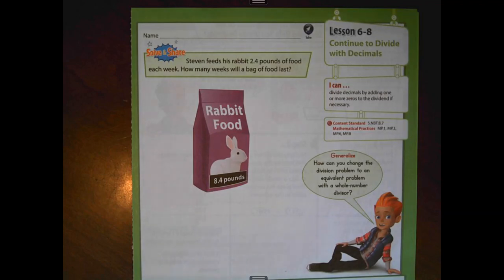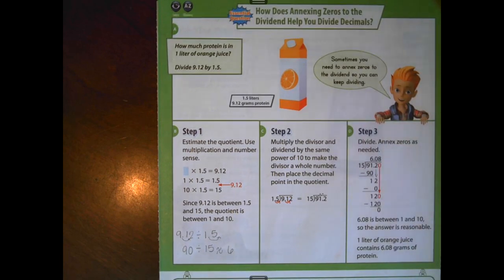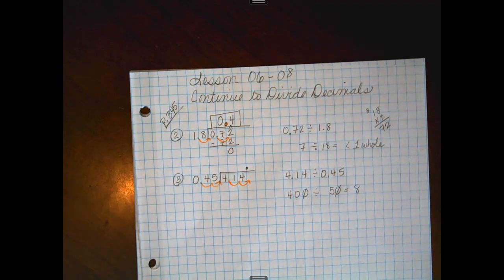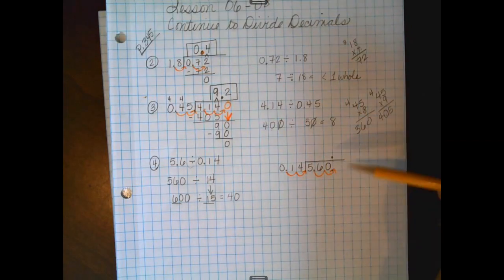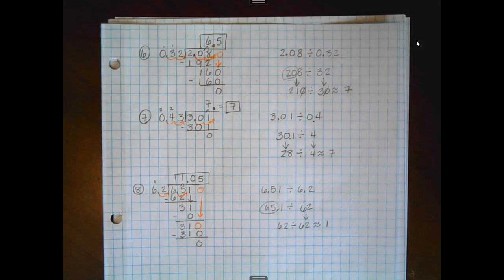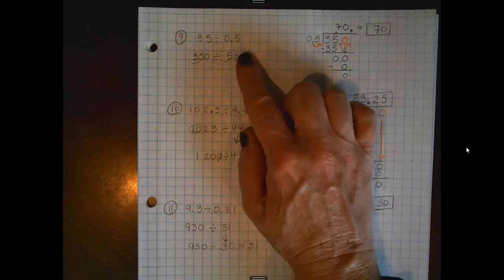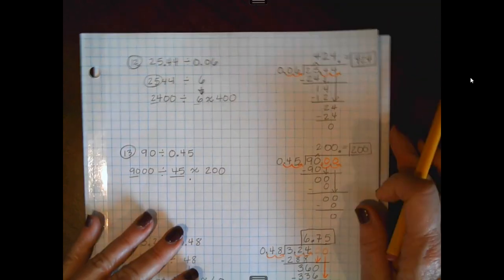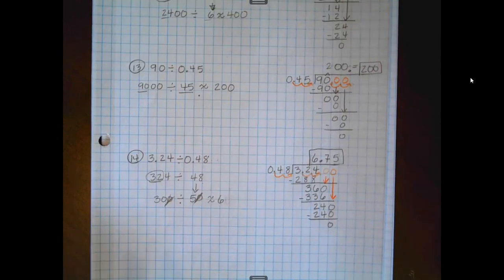Lesson 6-8: Continue to Divide with Decimals